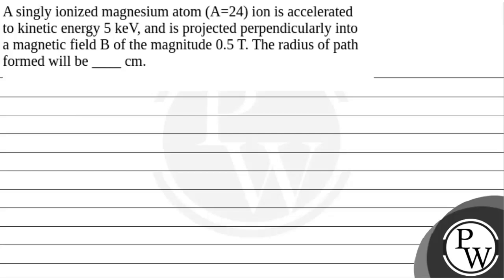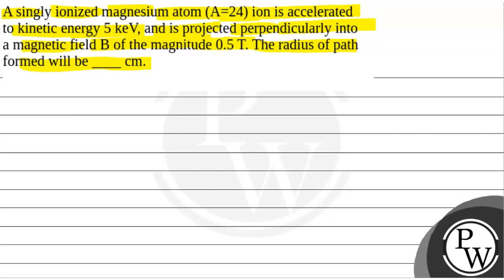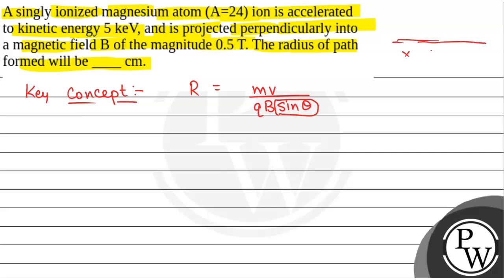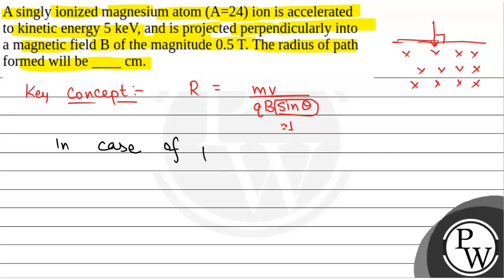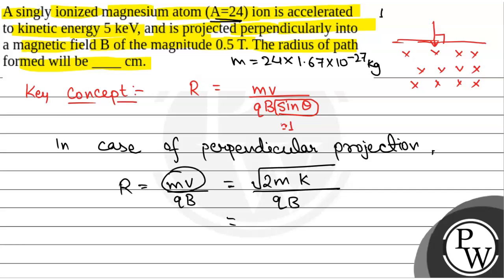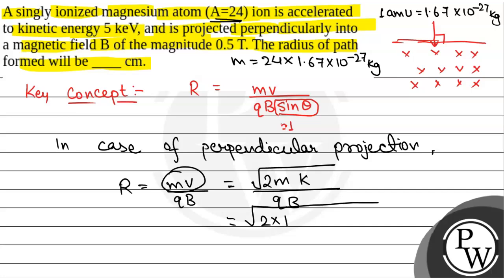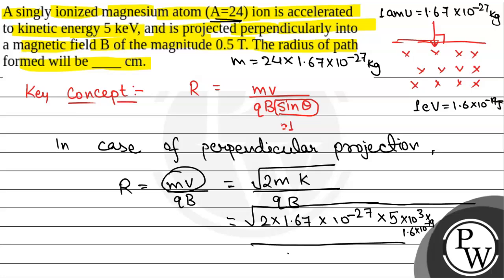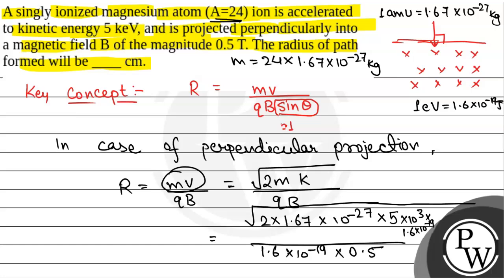A singly ionized magnesium atom (A=24) ion is accelerated to kinetic energy 5 keV, and is projec....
A singly ionized magnesium atom (A=24) ion is accelerated to kinetic energy 5 keV, and is projected perpendicularly into a magnetic field B of the magnitude 0.5 T. The radius of path formed will be ____ cm.